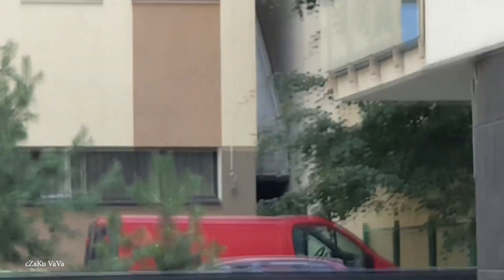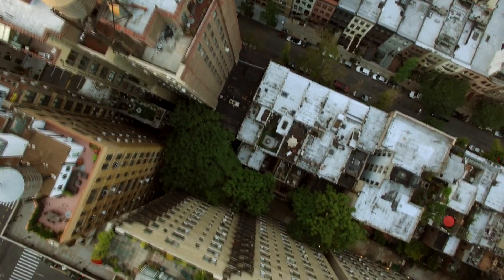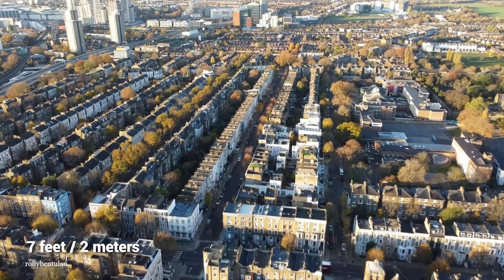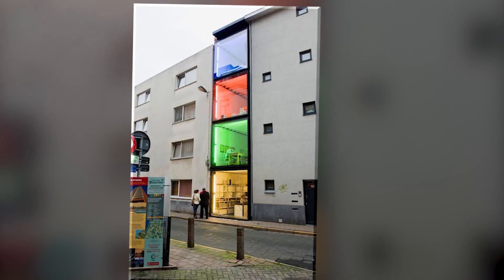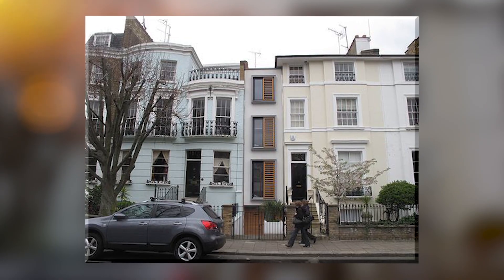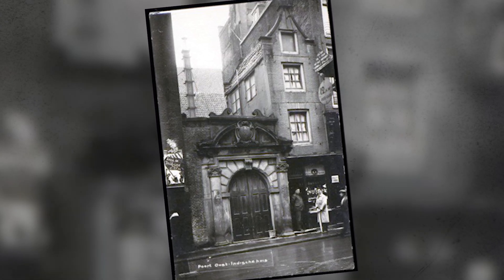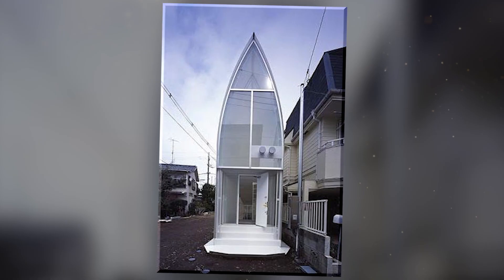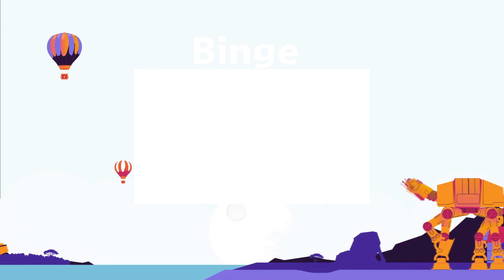MOST SKINNY Houses in the World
Not everyone was born with the luxury of having a huge fancy home. Chances are you’ve spent the majority of your time living in your typical single-family homes, which is hopefully more than enough. But there are some folk out there who have to make do with less, especially when living in the big city. Space is sparse and money may be a little tight but there are some homeowners, designers, and architects who know how to maximize what little space they have. So get ready to get the skinny on today’s video, where we look at the top 15 most skinny houses and homes!